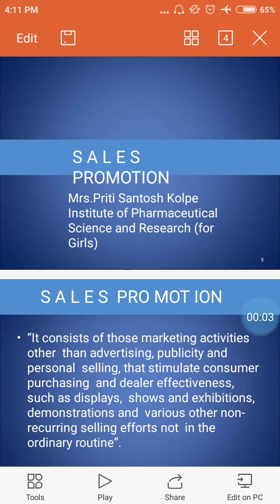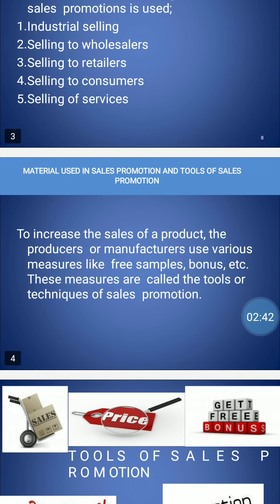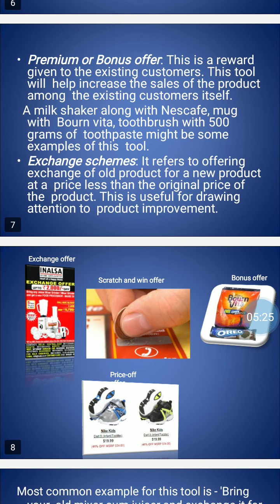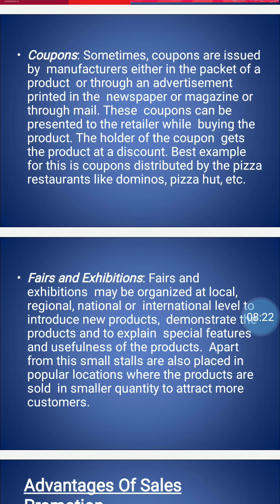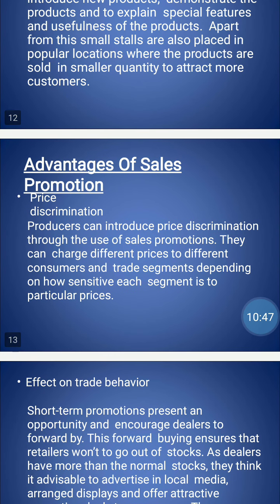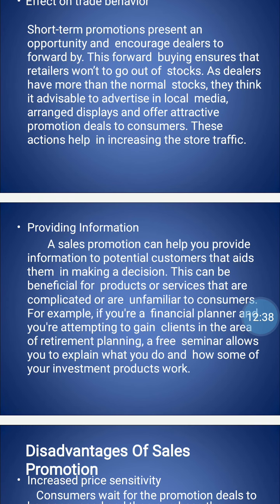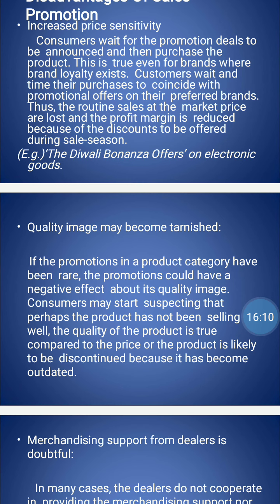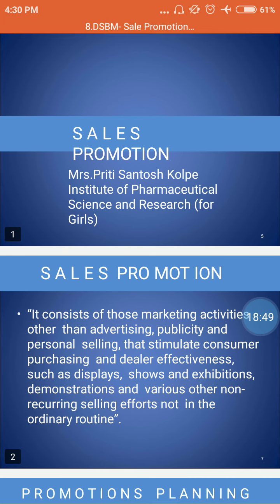Sales Promotion (Drug Store and Business Management)- Mrs. Priti S. Kolpe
Monday, 8 June 2020